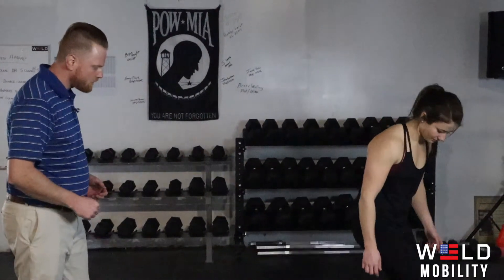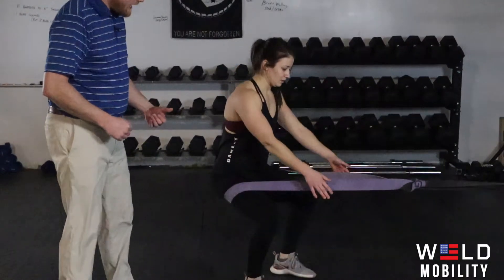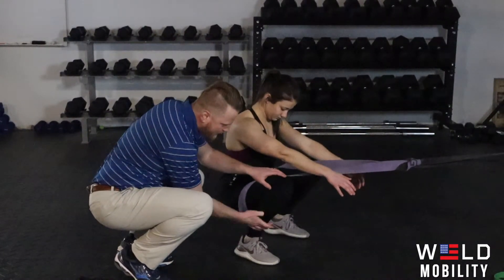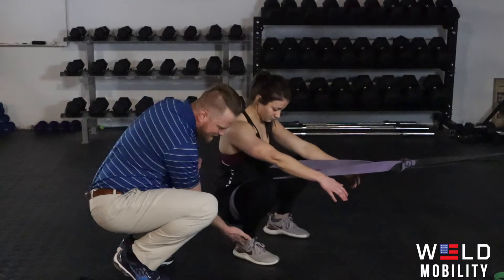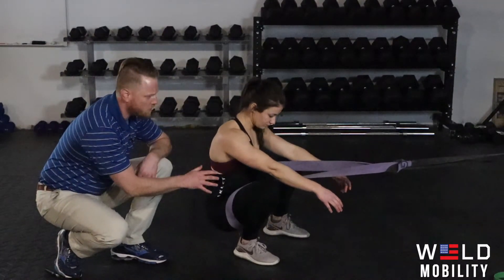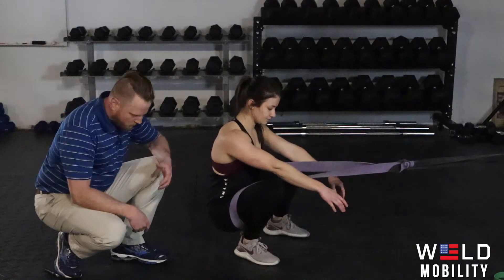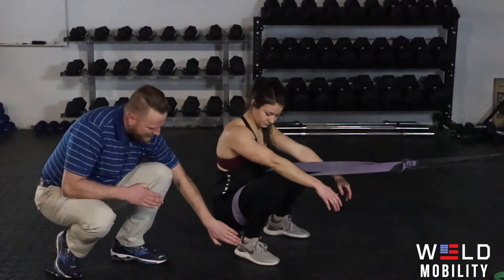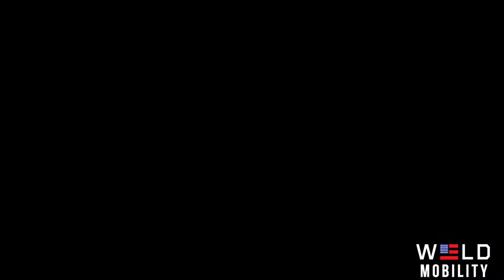Weld Mobility - Ankle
In this episode, Dr. Benjamin Rush from Bodies in Motion Chiropractic and Wellness shows us an exercise to open up the ankle  to help get in correct bottom end squat position.